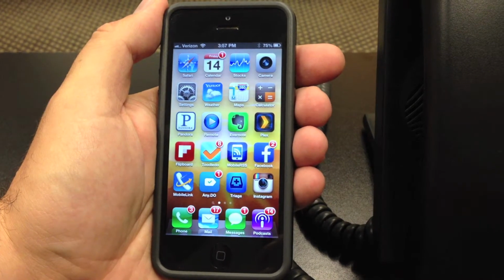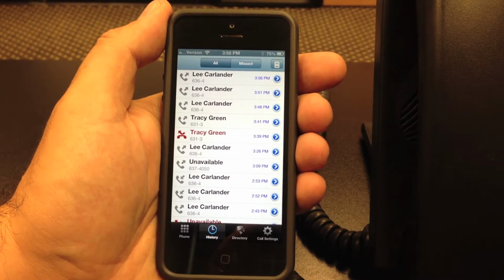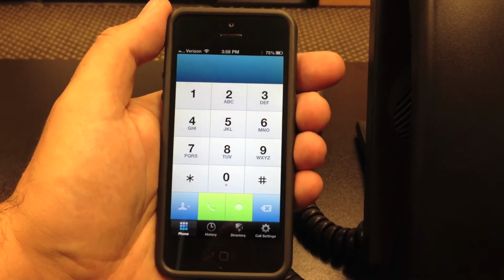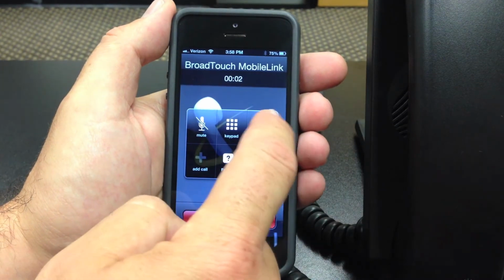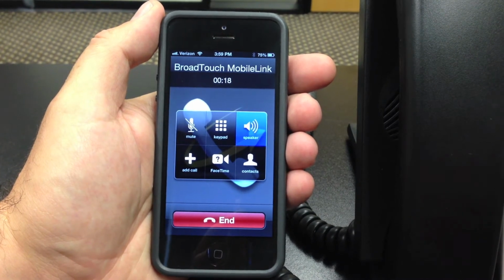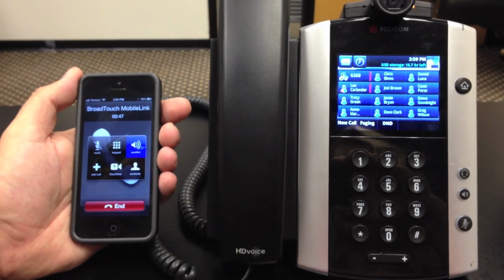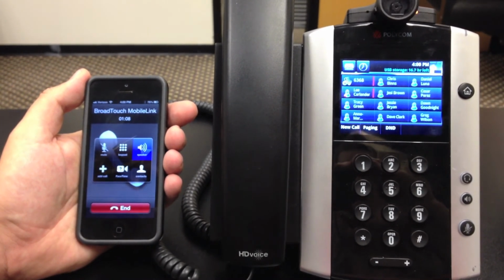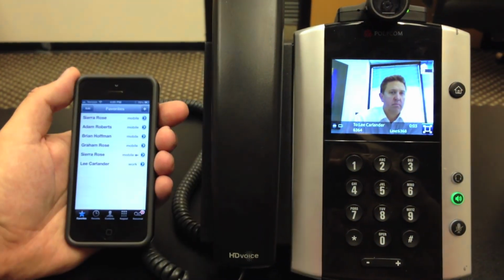Impulse ClearStar MobileLink Demo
Impulse Advanced Communications demonstrates our ClearStar MobileLink feature that lets you seamlessly use your smartphone as your office phone without requiring a bandwidth sensitive softphone. Remote users can now make calls on the road and sales managers can monitor all activity right from their Polycom phone. All outbound and inbound calls made on the mobile are also logged into the companies PBX for reporting.